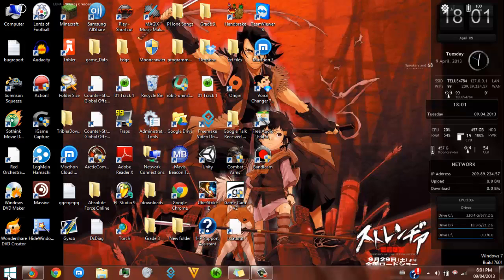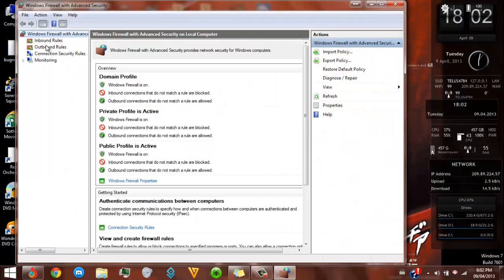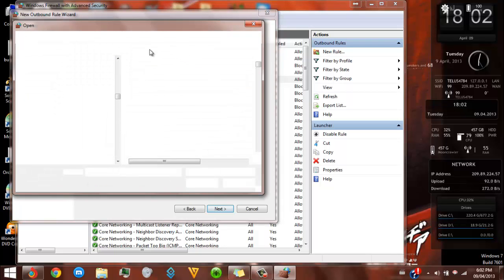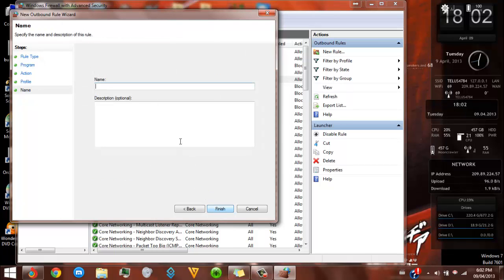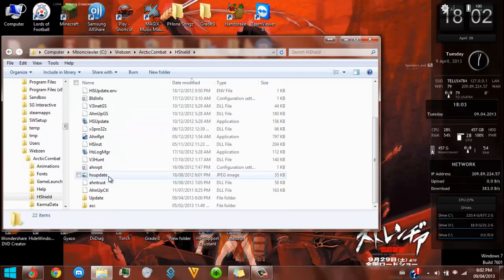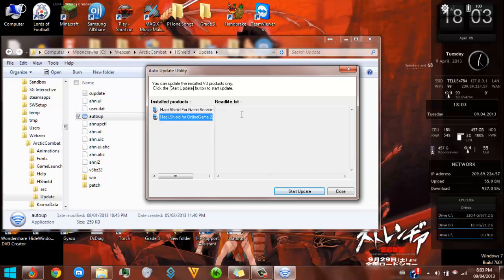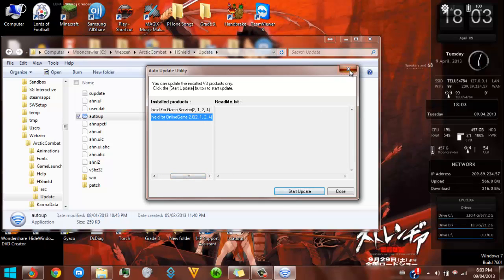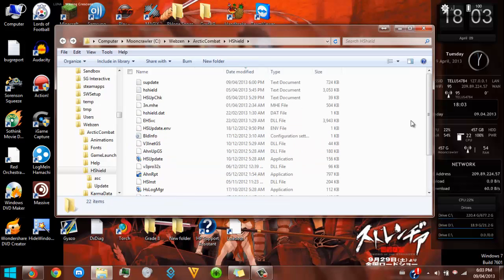ARCTIC COMBAT HACKSHIELD ERROR FIXED!!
AmazoineChica's channel

Check out iOSgamer7